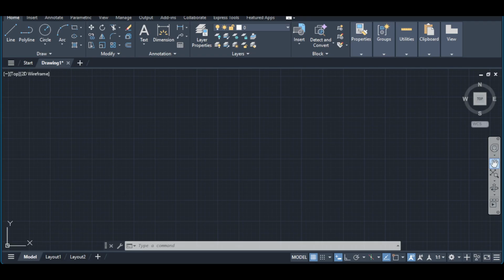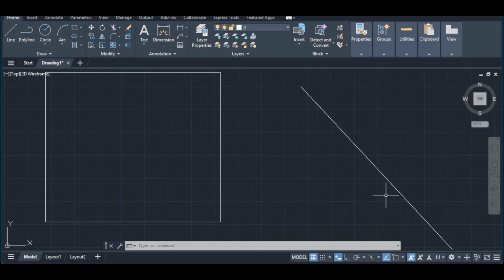How to Find Lost Drawing in AutoCAD 2026 (EASY GUIDE)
If your drawing looks missing or you’re stuck on a blank screen in AutoCAD, don’t panic. In this step-by-step tutorial, you’ll learn how to find a lost drawing quickly and get back to work.

This video explains the most common reasons drawings appear lost, including zoom issues, off-screen objects, and view problems. You’ll learn how to use the right zoom commands and view resets to locate your drawing instantly.